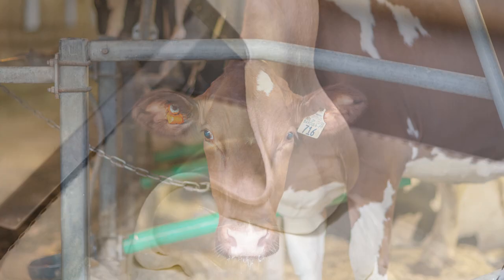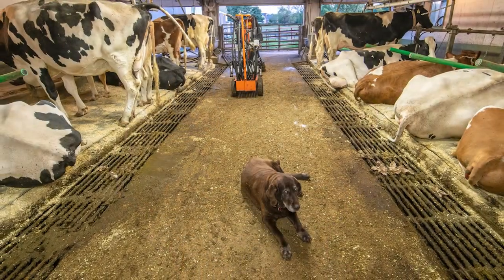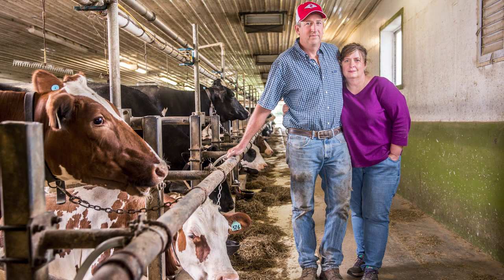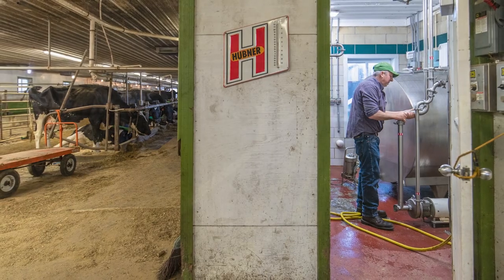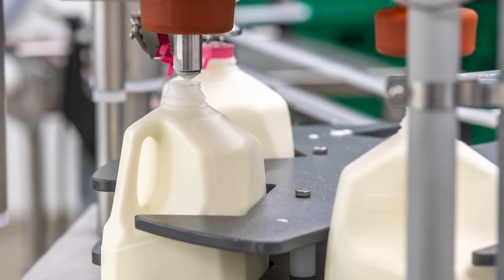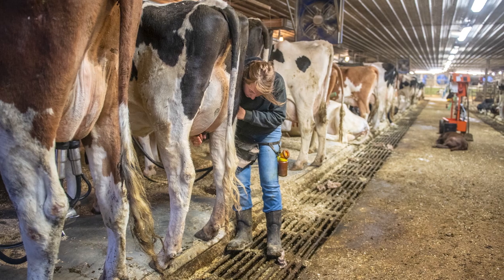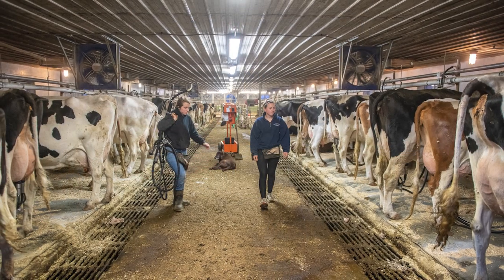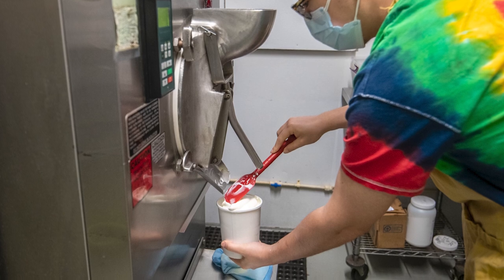Maryland's Best - Broom"s Bloom Dairy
Broom's Bloom Dairy is a family owned and operated dairy farm run by Kate and David Dallam located in Bel Air, Maryland. Along with the farm the Dallams also run a cafe on the property. With their meals they serve ice cream, cheese, and milk made and bottled within walking distance of the establishment which makes for a sustainable and deliciously fresh dining experience.